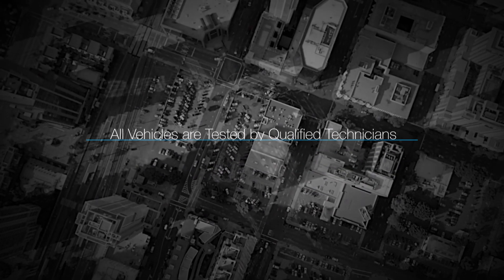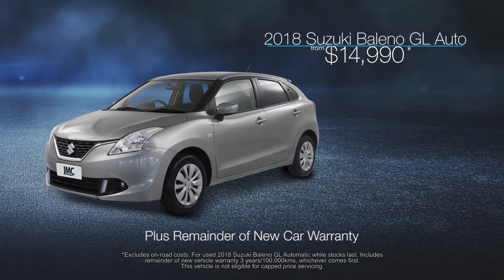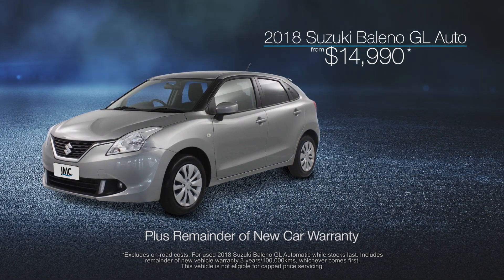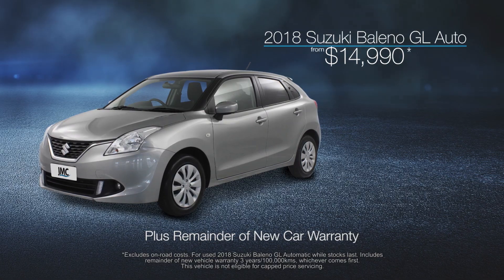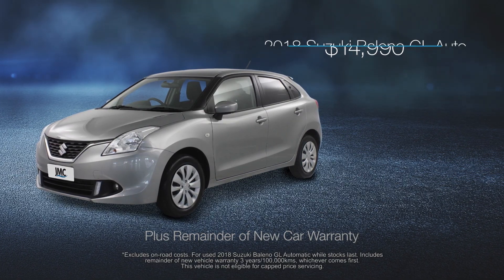Used 2018 Suzuki Baleno GL Auto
Get a used 2018 Suzuki Baleno GL Auto from just $14,990*.

Bringing a whole new level of elegance and sophistication to the hatch, you will be cruising the city streets in style and comfort, with a reversing camera, satellite navigation, and excellent fuel economy. You’ll also receive the remainder of its New Car Warranty.